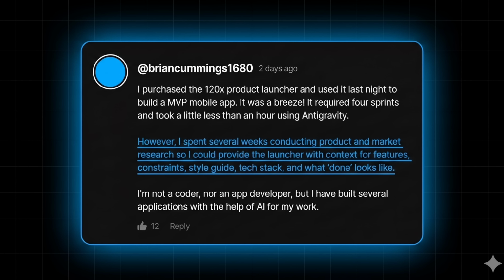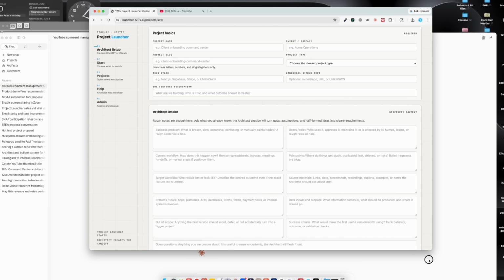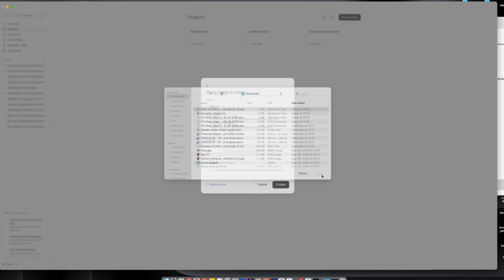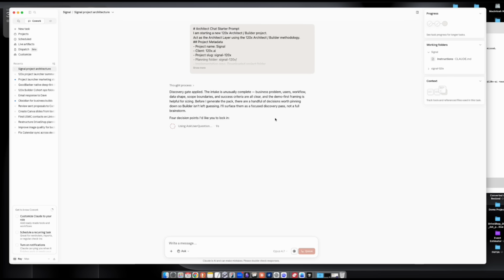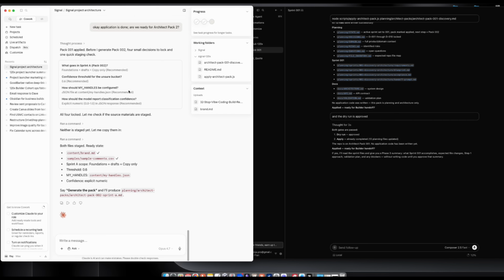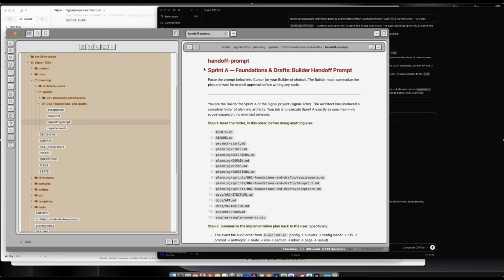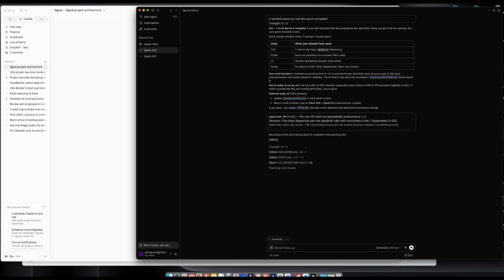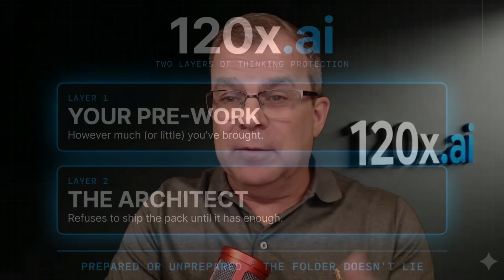How I Built a Real App in Claude Cowork + Cursor in 2 Hours (With Almost No Plan)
In this video, I show the full Architect/Builder Method end to end — from brainstorming an idea with zero structure, to setting up a Claude project as the Architect, to handing off to Cursor as the Builder. I built a working YouTube comment sorting app (Signal) in about 2 hours, on the fly, with almost no plan.

This answers the #1 question I've been getting: "How do I do this in Cursor?"

The answer: Architect first. Builder second. The Project Launcher is the bridge that makes the handoff work.

This whole video exists because of a comment from @briancummings1680, who bought the Launcher and built an MVP mobile app in under an hour — after spending several weeks doing research up front. He named the part nobody shows: the work before the work.

⏱ CHAPTERS

0:00 What is Signal (the app I built in 2 hours)
0:45 The front end no one shows
1:30 The comment from Brian that sparked this
3:00 Brainstorming with Claude (no project, no structure)
4:00 Filling out the Project Launcher intake with Claude's help
4:45 Setting up the Architect (personality + methodology)
6:30 Download the generated folder structure
7:30 The safety valve: the Architect asks questions before writing
9:00 Cursor as Builder: dry run → apply
10:30 Architect Pack 2: GitHub + first real code
13:00 Builder handoff: get the plan before the code
14:00 Debugging an API error live
15:30 Sprints 3 & 4 + the finished app
17:00 Thank you, Brian + the two layers of thinking protection
18:00 The method is tool-agnostic + Sprint 2 tease
18:30 Project Launcher + Builder Cohort

🔑 KEY IDEAS

— The handoff is a folder, not a conversation.
— Architect first. Builder second.
— Two layers of thinking protection: (1) your own pre-work, however much or little; (2) the Architect itself, refusing to ship until it has enough context.
— Prepared or unprepared — the folder doesn't lie.
— The method is tool-agnostic: Claude + Cursor, ChatGPT + Codex, Gemini + Claude Code. Mix and match.

🛠 LINKS

📚 RELATED

Watch "Stop Vibe Coding" first → [INSERT LINK]

If you want me to film Sprint 2 (YouTube API integration so you don't have to use the Chrome extension), drop 👀 in the comments.